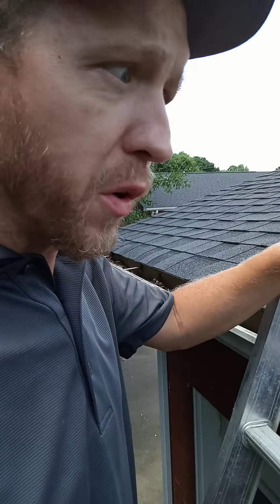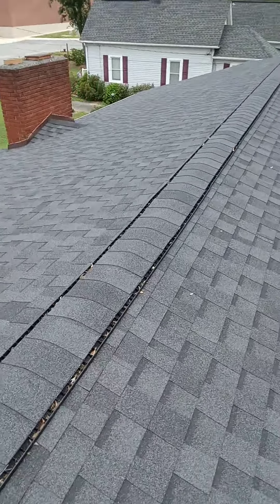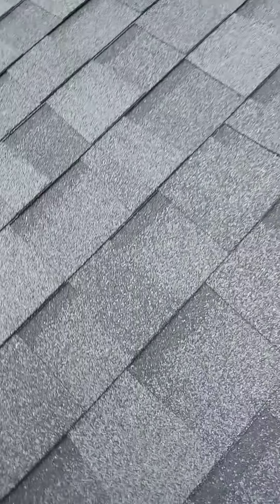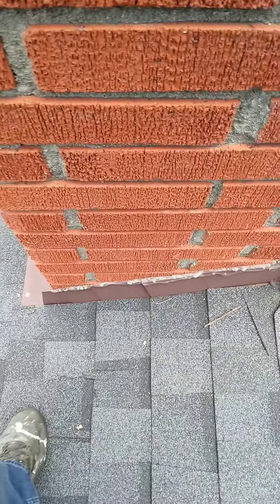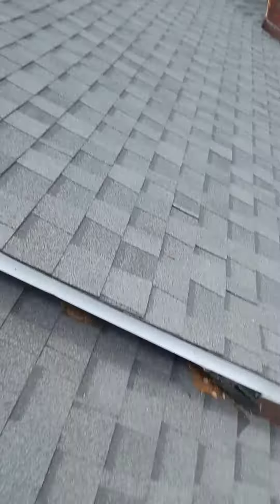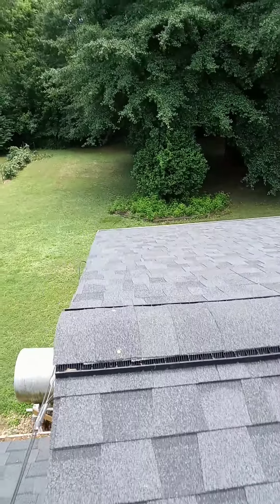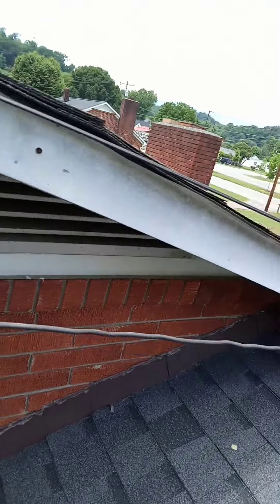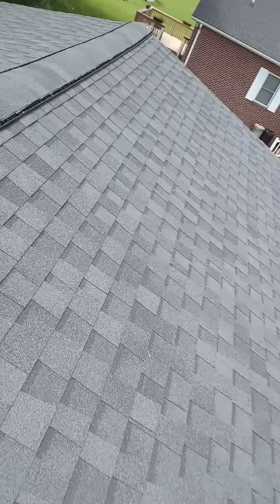roof inspection oldfort